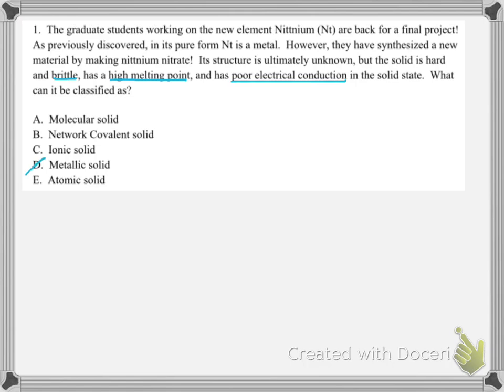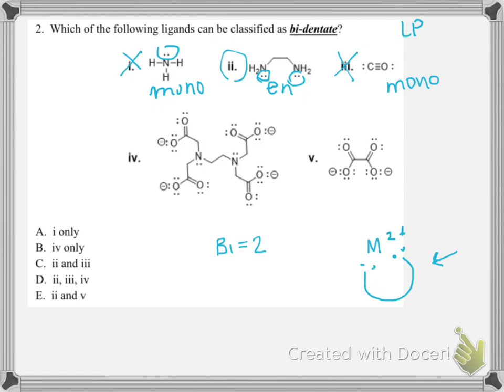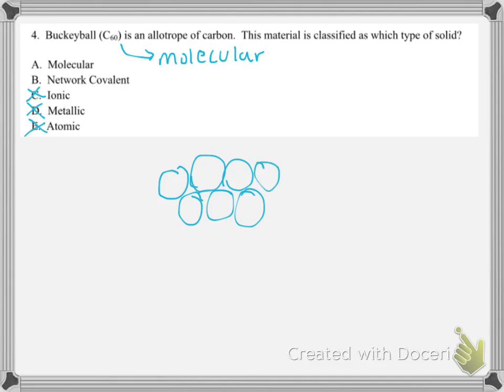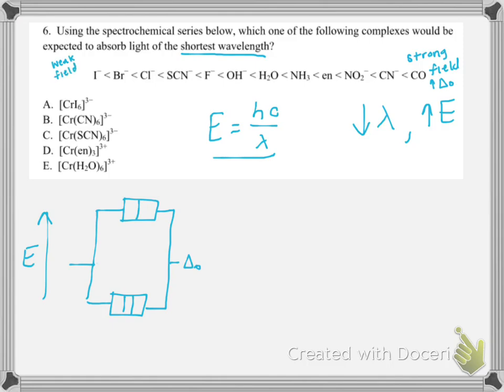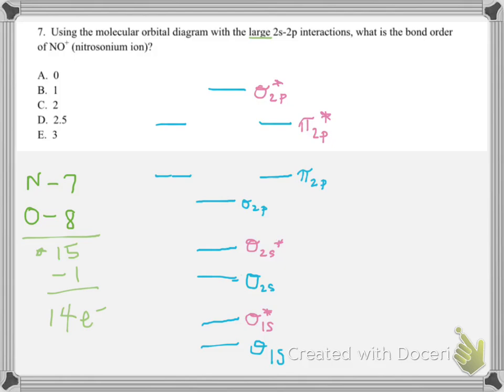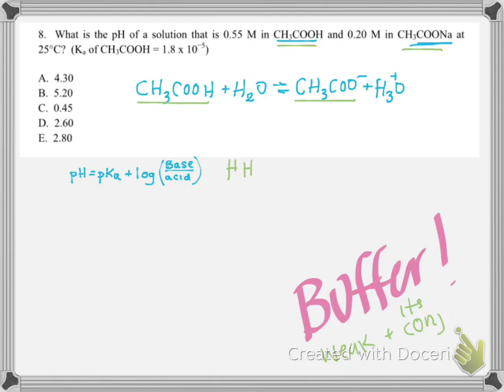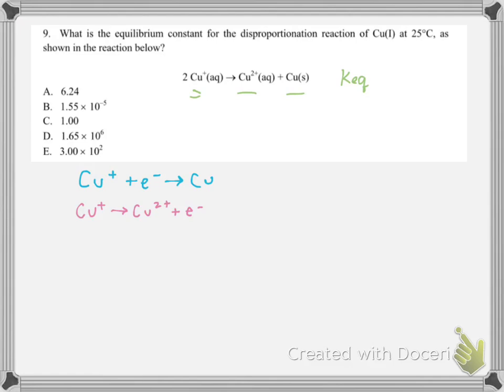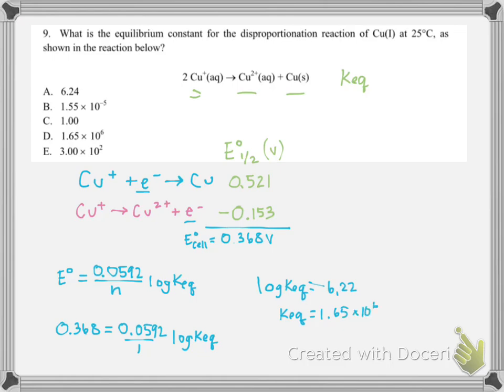Practice Final 4A #1-9